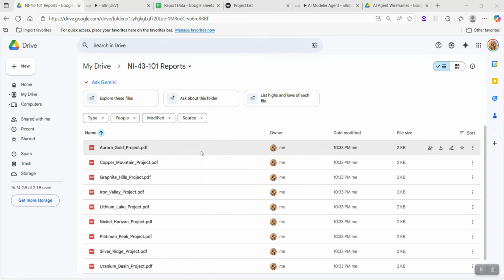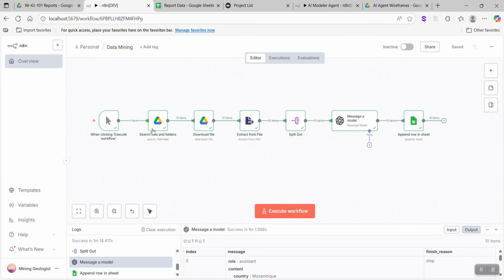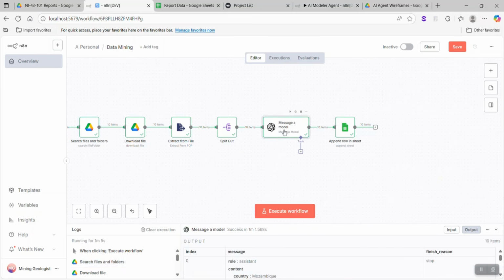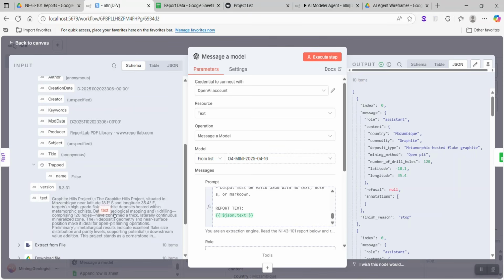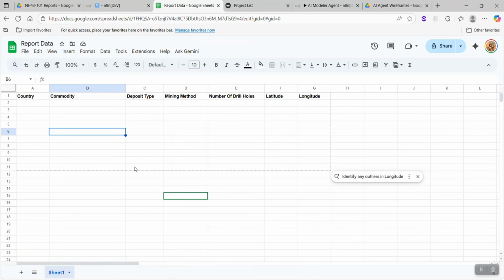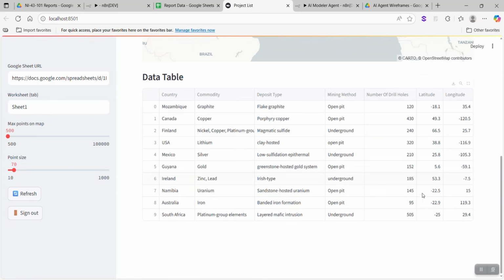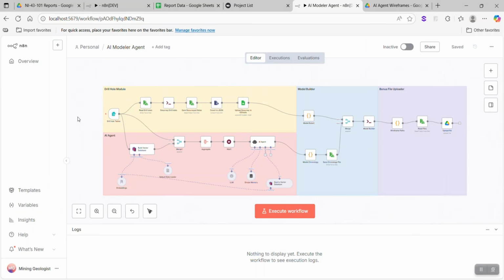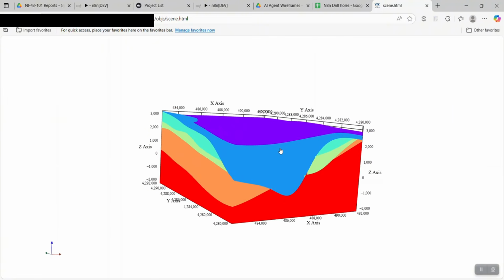Exploring the Power of AI Agents in Geoscience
They’re changing everything we do — but how are AI agents transforming geoscience right now? In this video, we explore how intelligent systems, automation, and machine learning are reshaping geological modeling, data processing, and resource estimation.

From smarter workflows to AI-driven decisions, discover how AI in geoscience is evolving — and what it means for the future of mining and exploration.